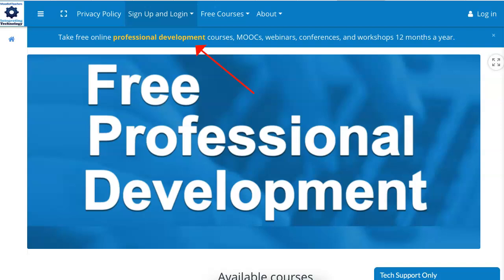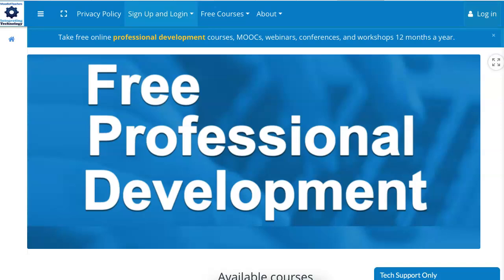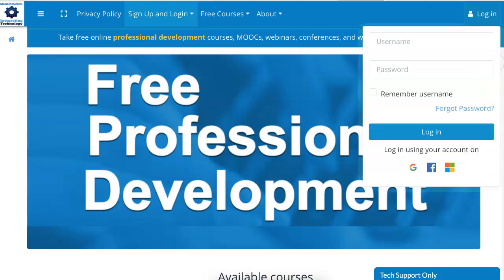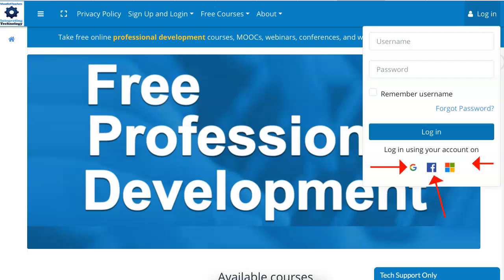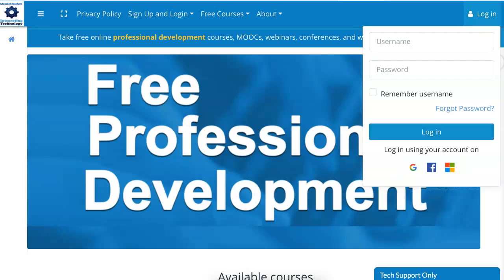How to Join Online Professional Development Courses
Integrating Technology Free Professional Development for Educators is an online learning environment for online professional development for educators worldwide.

M4T was developed in 2009 by Dr. Nellie Deutsch to bring free e-learning to developing and developed countries in blended and fully online programs. The aim of the online platform is to provide free Moodle training for teachers, technology coordinators at schools and businesses, and ICT leaders around the world. In addition, M4T offers free  professional development courses, MOOCs, webinars, online conferences, and other online events for educators around the world.

To learn more about the site and how you can make the most of the free online courses, conferences (CO09-CO24/MMVC11-24), get a certificate, organize or join MOOCs (Moodle and Virtual Worlds), please read about the site, follow the Frequently Asked Questions (FAQ), and use the support to ask questions, add comments, and make suggestions.